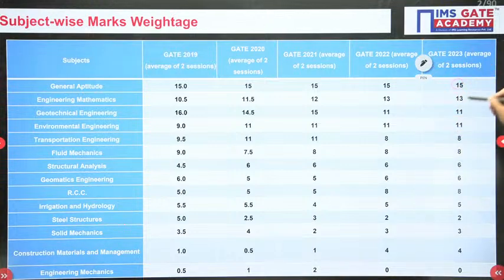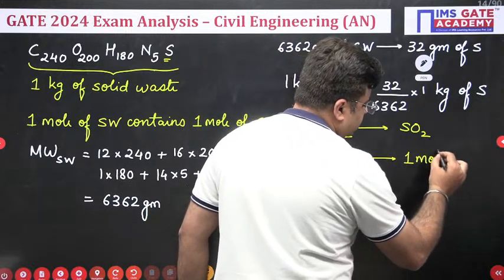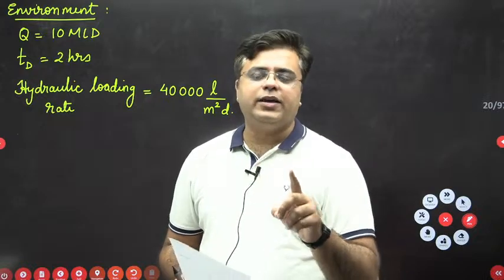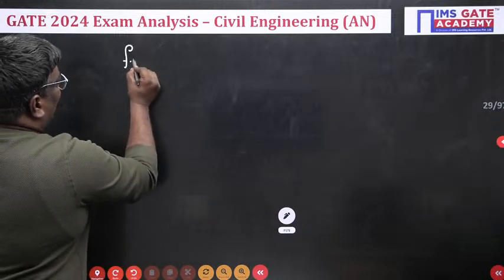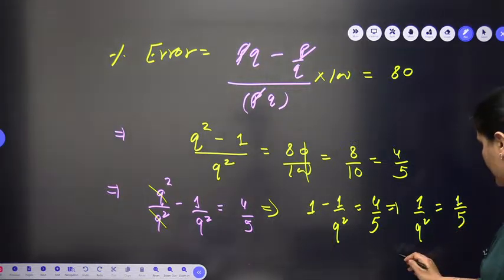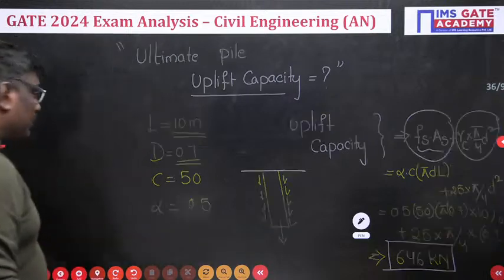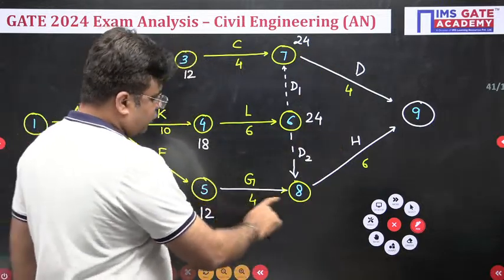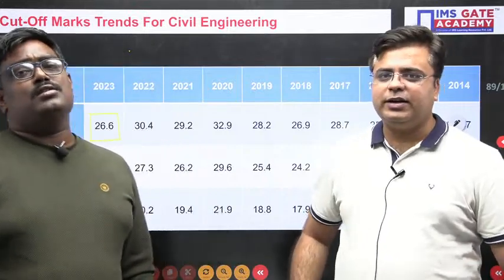GATE 2024 Analysis & Detailed Solutions | Civil Engineering Afternoon Session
Click on this Link for Gate 2024 Exam Solution & Paper Analysis